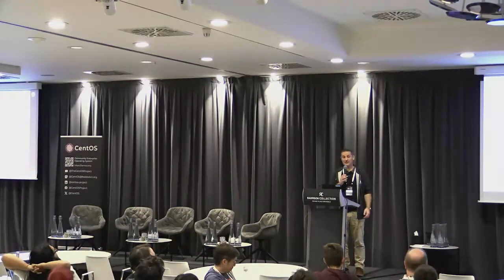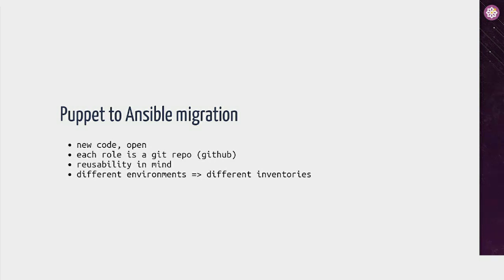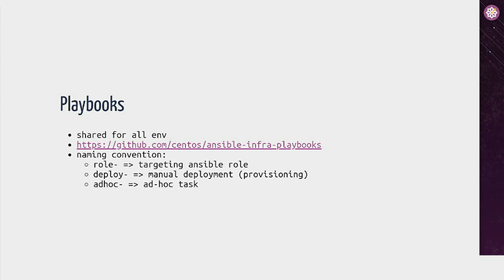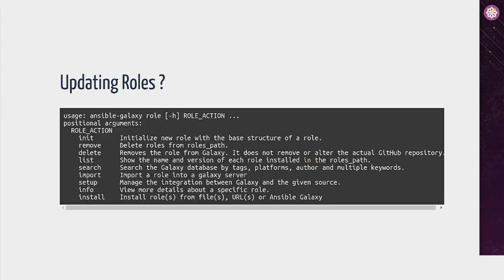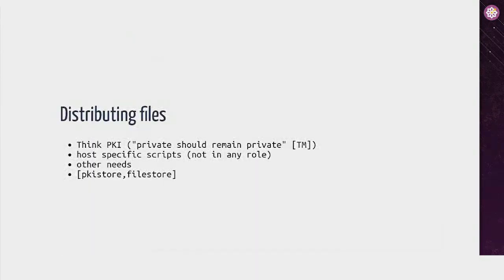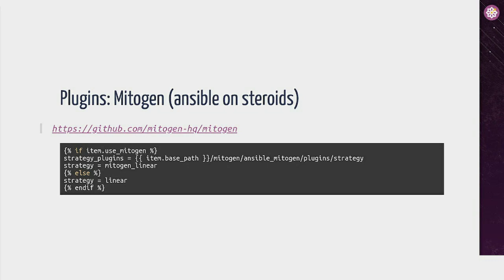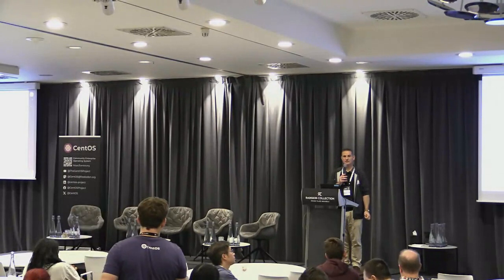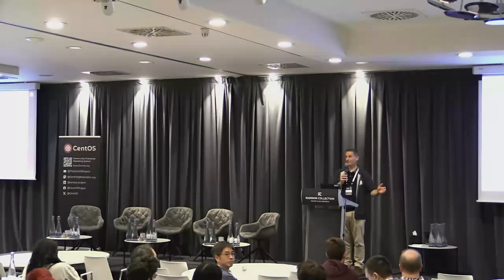Ansible usage in CentOS Infra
Fabian Arrotin presents about Ansible and CentOS infrastructure at CentOS Connect 2024.